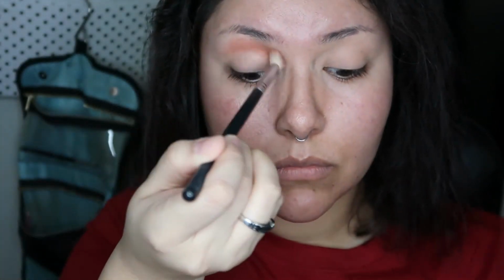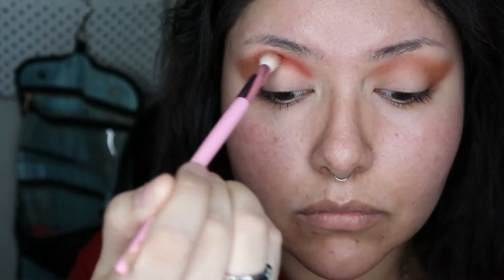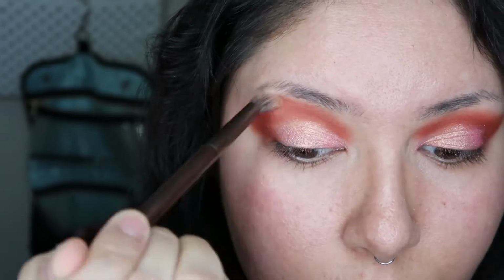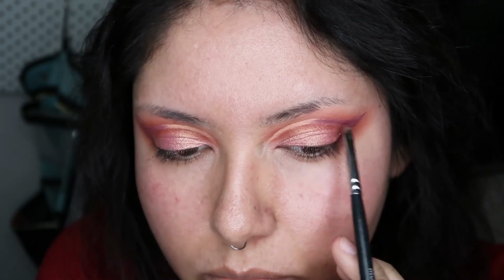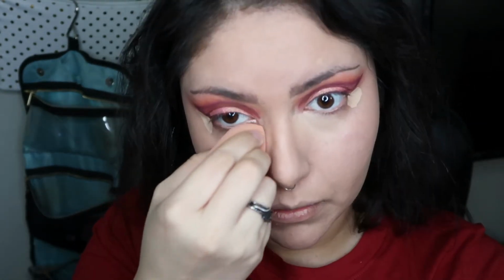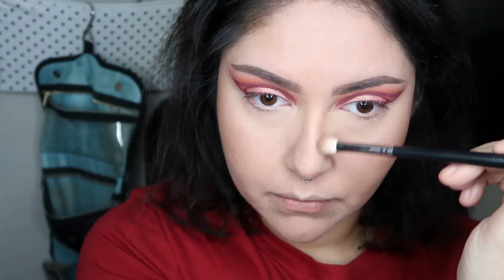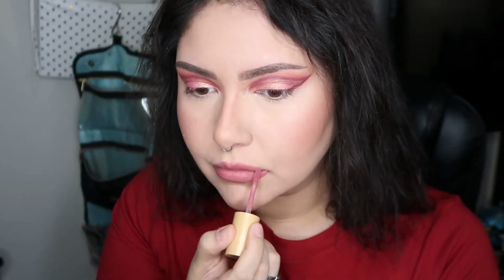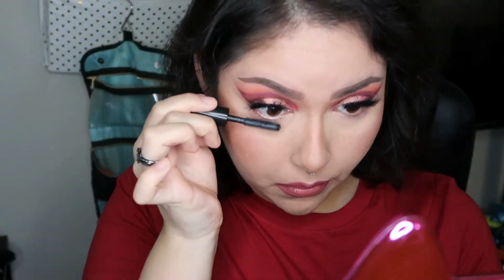valentines day makeup 2021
moisturizer : Beekman 1802 Bloom Cream
primer : Benefit Cosmetics POREfessional
foundation : Lancome Teint Idole 330 Bis N
concealer : TooFaced multi-sculpting Light Beige
shadows : Morphe 35V Stunning Vibes
mascara : Tarte Maneater
lipscolor : Clolourpop Velvet Lux in Fatale
lip liner : Juvias Place in Scorpio
gloss : Kylie Cosmetics in Snatched
brows : brow definer in medium brown & clear brow gel
bronzer : Anastasia Beverly Hills in Rich Amber